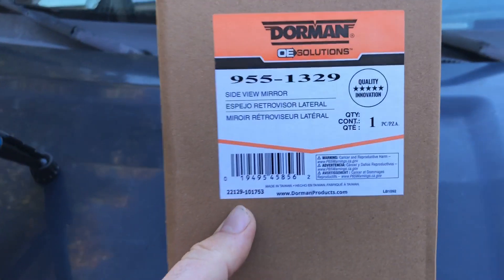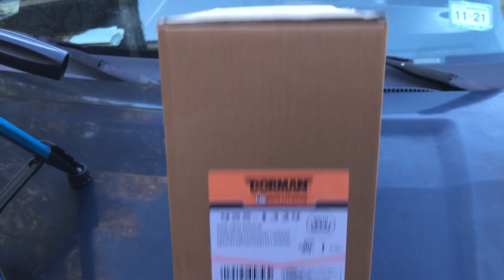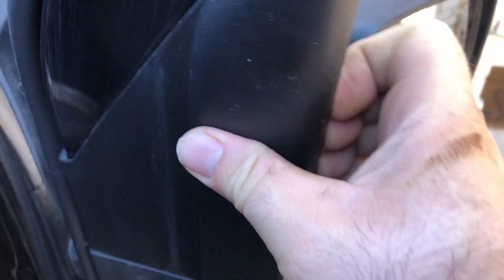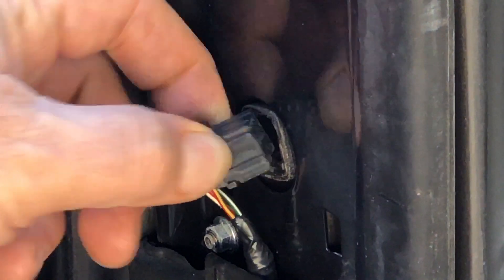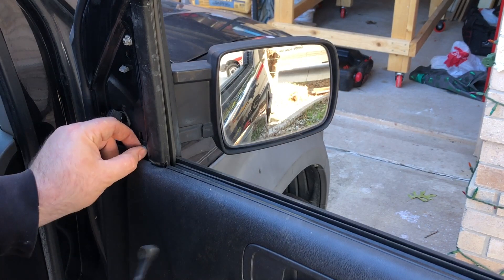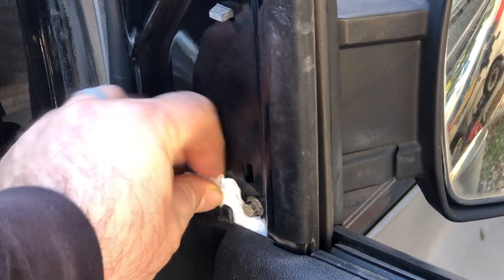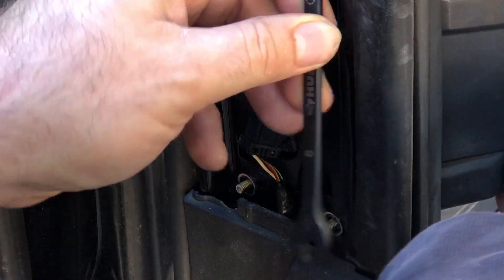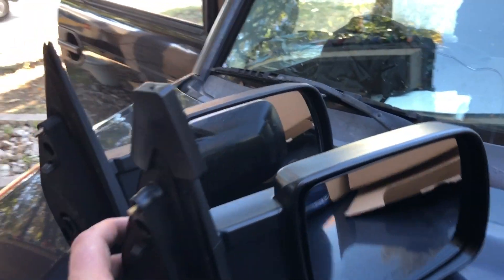Honda Element Side Mirror Replacement 2003-2011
In this video, we will be replacing a side mirror on a 2005 Honda Element. It it a really easy job. Here is the link below for the mirror we used.